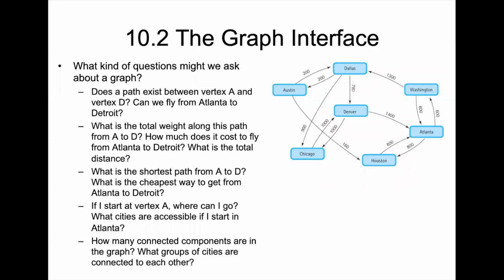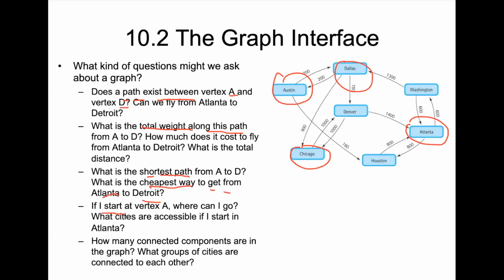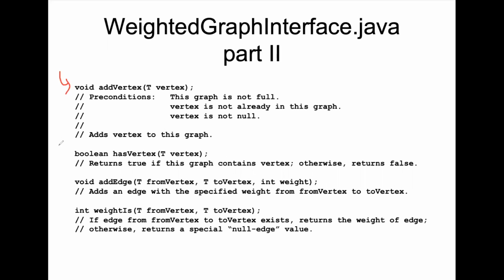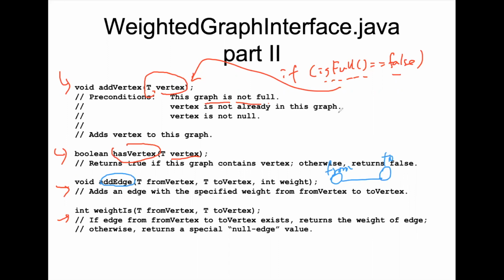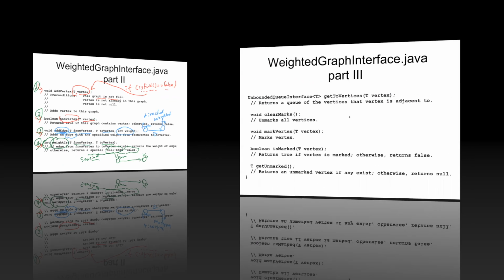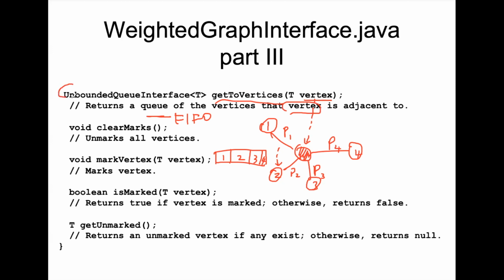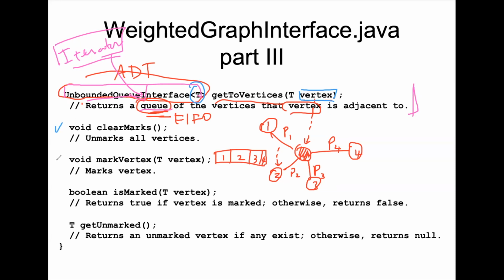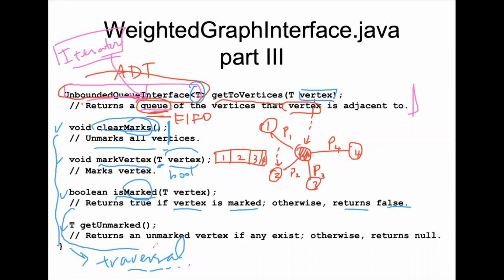#10.2 The Graph Interface